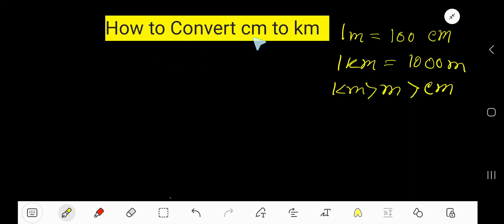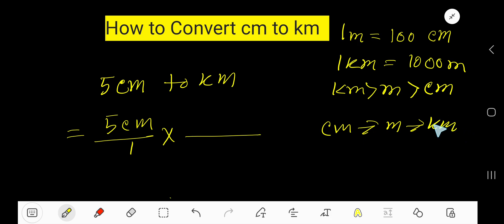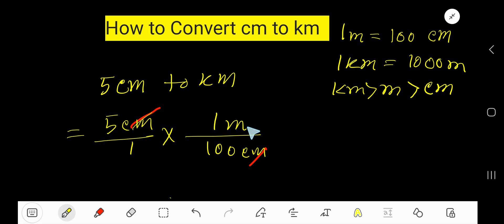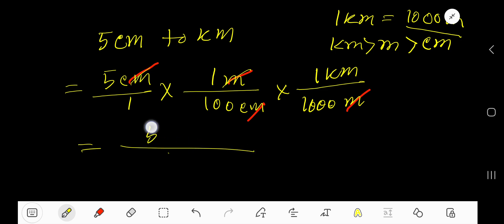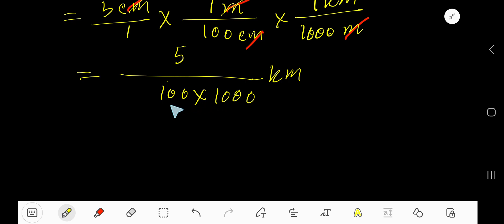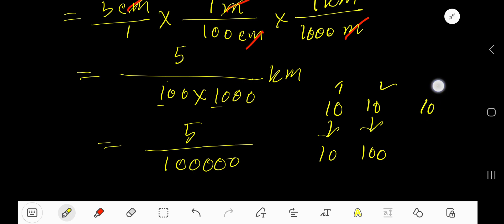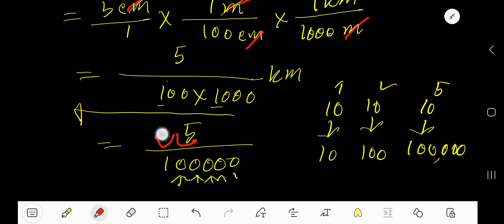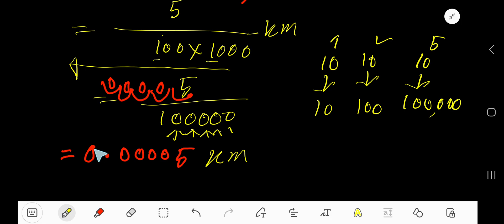How to convert cm to km||How to convert 5cm to km